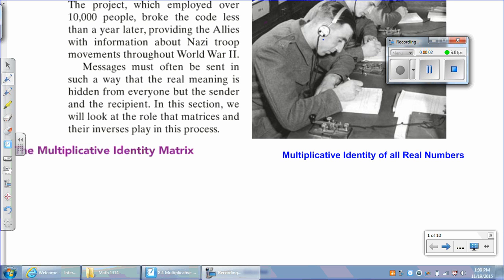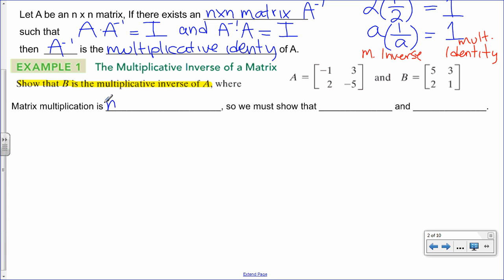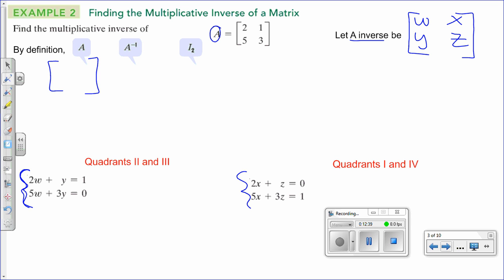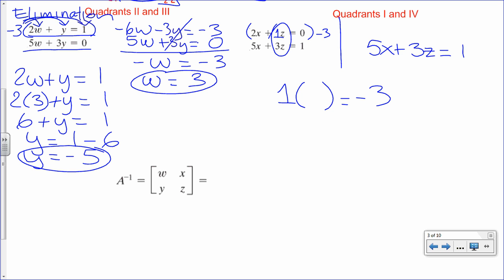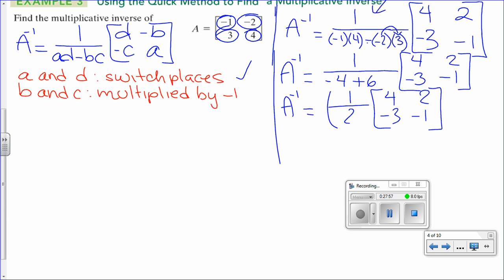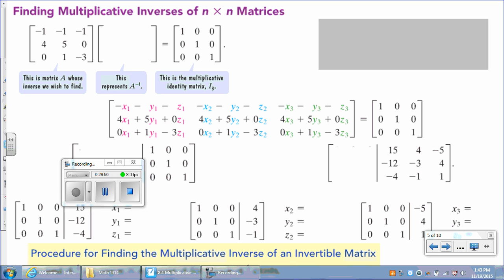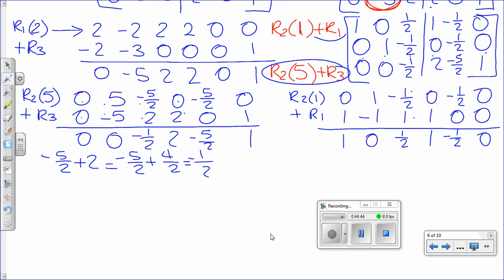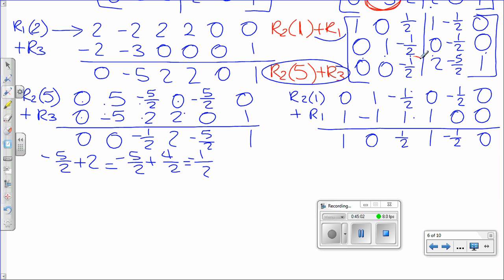8.4 Multiplicative Inverses of Matrices and Matrix Equations PART 1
Dual Credit Precalculus lesson covered on 11/19 (B day) and 11/18 (A day)